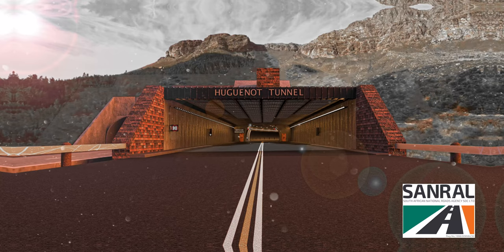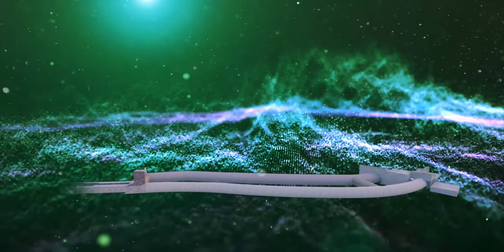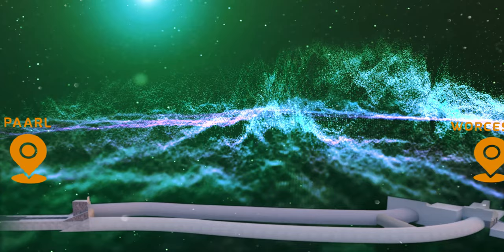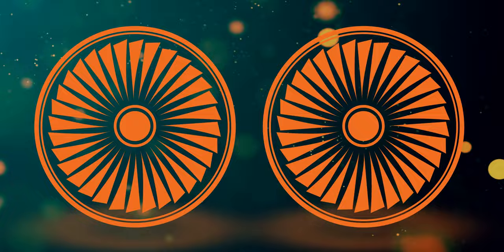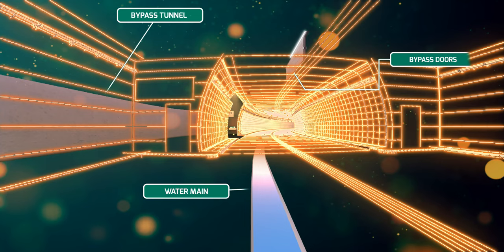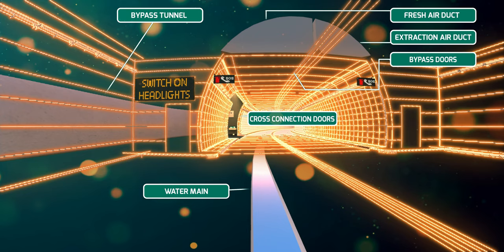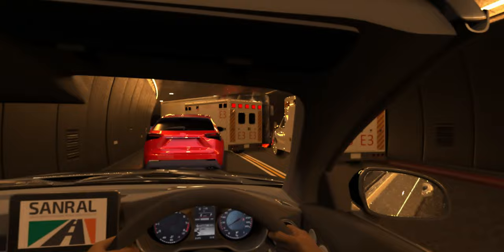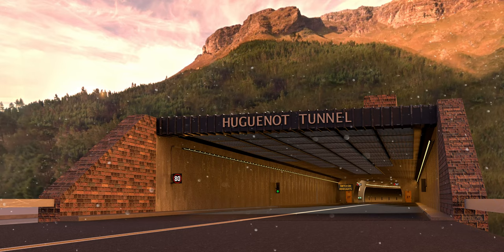Huguenot Tunnel | English 2D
The Huguenot Tunnel had been in service for 33 years, with an impeccable safety record and a remarkable capacity load of well over 110 million vehicles. The electrical and mechanical systems have however neared the end of its life and need replacement to ensure compliance to international safety standards. Discover more about the upgrades